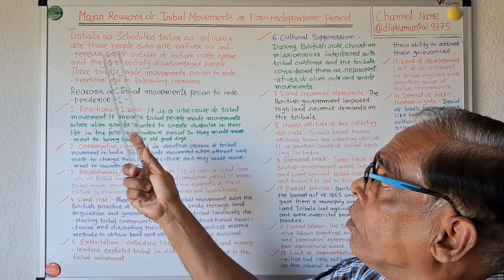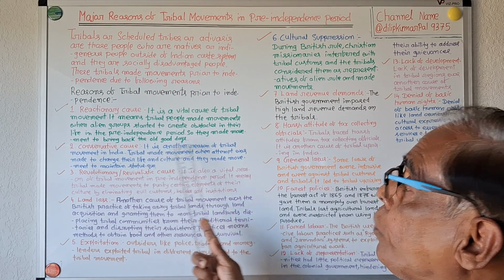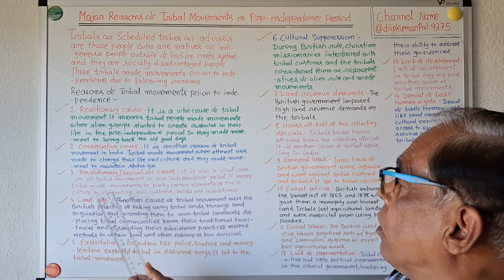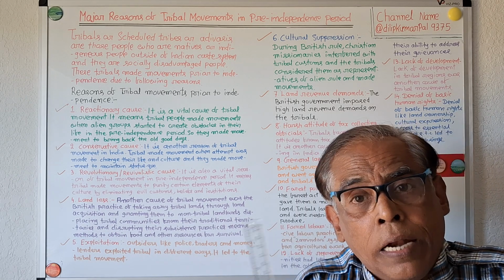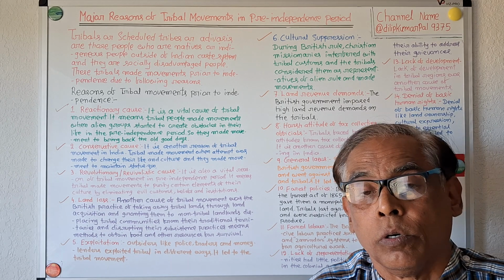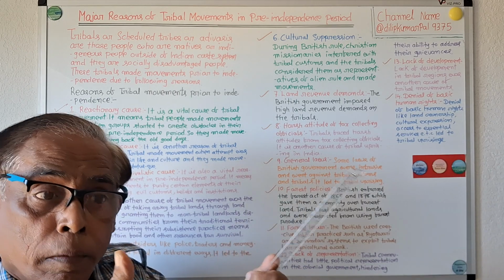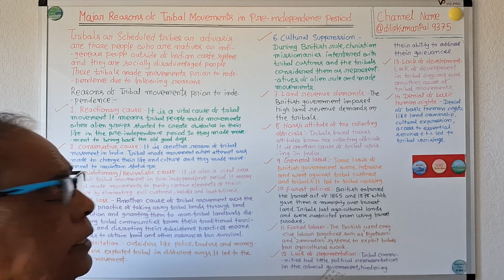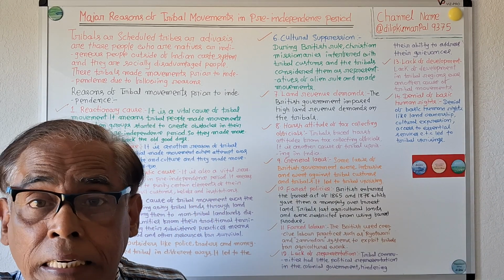771)Major reasons of Tribal Movements in Pre-Independence Period(+3 5th Sem+DSE-2)